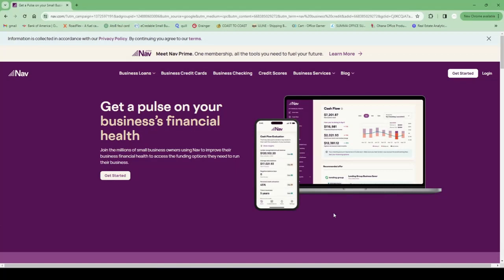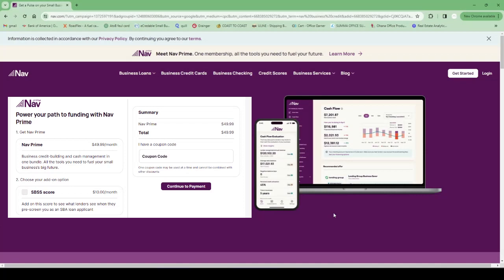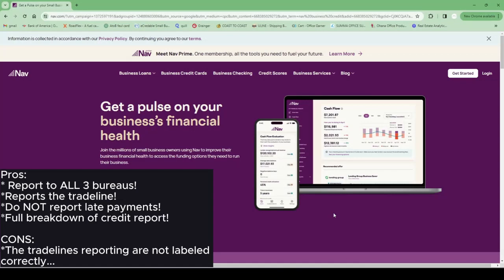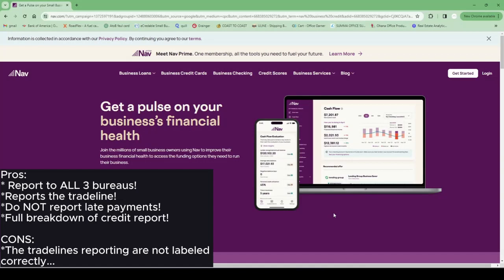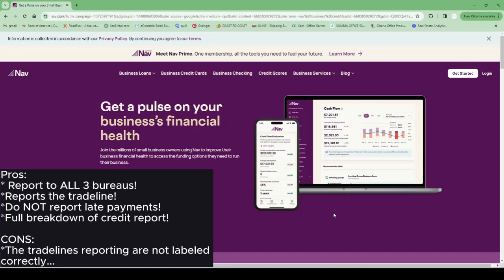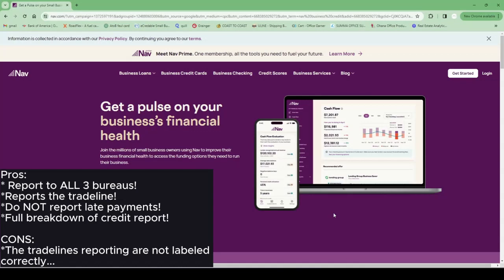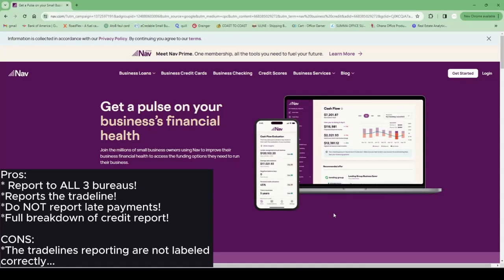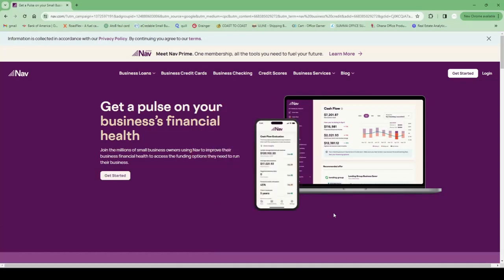Nav Review | Boost Your Business Credit Score by 70+ Points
NAV Business Credit is a financial service platform that specializes in providing businesses with access to credit and financial insights. The company offers a suite of tools and resources designed to help businesses navigate the complexities of obtaining and managing credit. One of NAV's primary focuses is assisting small and medium-sized enterprises (SMEs) in accessing the capital they need to grow and thrive in the competitive business landscape.

NAV Business Credit's platform features tools for credit monitoring, financial analysis, and credit-building strategies. Through their services, businesses can gain a better understanding of their credit profiles, track changes in their credit scores, and identify opportunities to improve their financial standing. NAV aims to simplify the credit application process for businesses, making it more transparent and accessible.

By leveraging NAV Business Credit's platform, businesses can make more informed financial decisions, optimize their creditworthiness, and increase their chances of securing favorable financing options. This is particularly crucial for SMEs, as access to credit plays a pivotal role in their ability to invest in expansion, manage cash flow, and navigate economic uncertainties.

Explanation of Business Credit:

Business credit refers to the financial reputation and creditworthiness of a business entity. It is distinct from personal credit and is associated with a company's ability to borrow money, obtain financing, and engage in financial transactions. Establishing and maintaining good business credit is vital for businesses of all sizes, as it can impact their ability to access capital, secure favorable terms on loans, and establish relationships with suppliers.

Business credit is often measured through a business credit score, which reflects the creditworthiness of the business based on its credit history, payment patterns, and other financial behaviors. Lenders, suppliers, and other business partners use this score to assess the risk associated with doing business with a particular company.

Building strong business credit involves timely payment of bills, responsible financial management, and a strategic approach to credit utilization. Businesses can also benefit from monitoring their credit profiles regularly to address any inaccuracies or negative information that may impact their creditworthiness.

In summary, business credit is a crucial aspect of a company's financial health, influencing its ability to grow, invest, and navigate the financial landscape. Platforms like NAV Business Credit aim to assist businesses in managing and optimizing their credit profiles to support their long-term success.